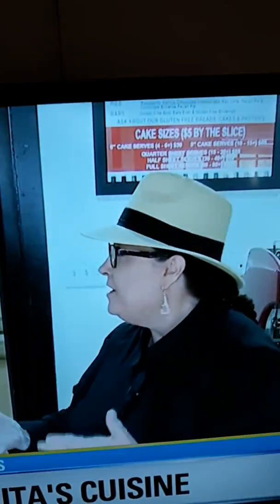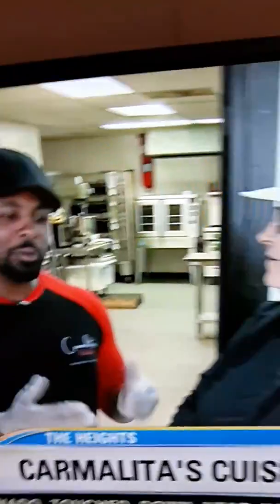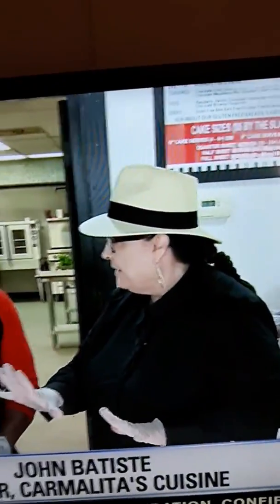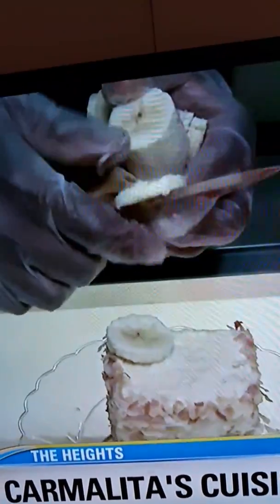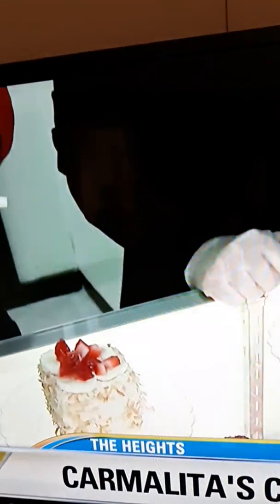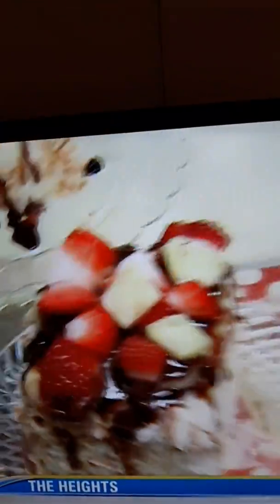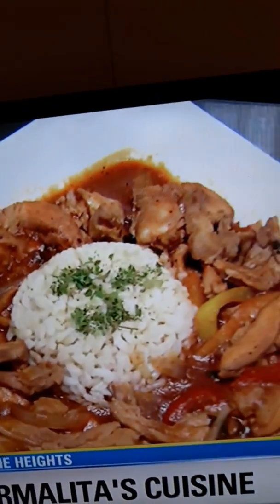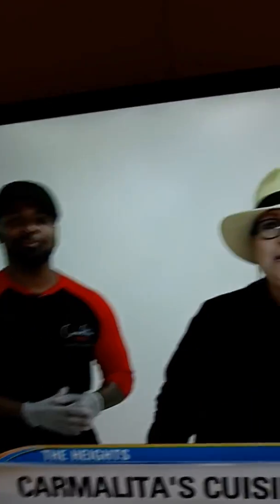CARMALITA'S CUISINE PART 2